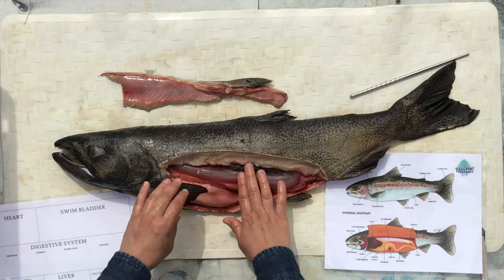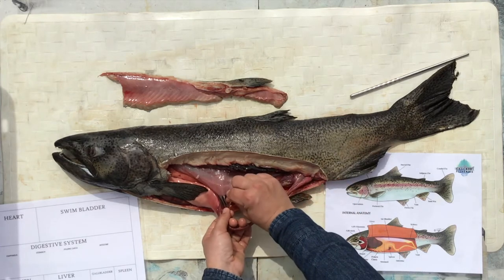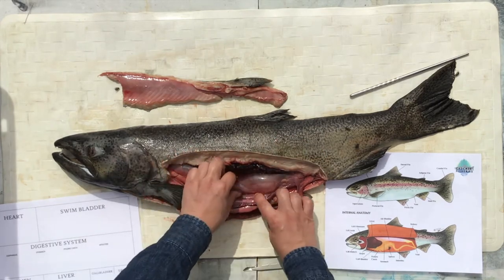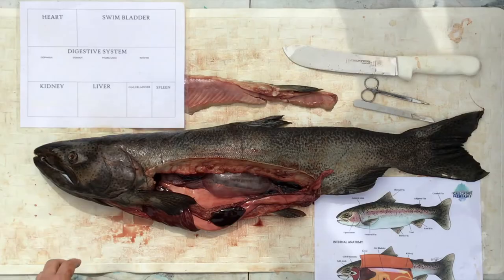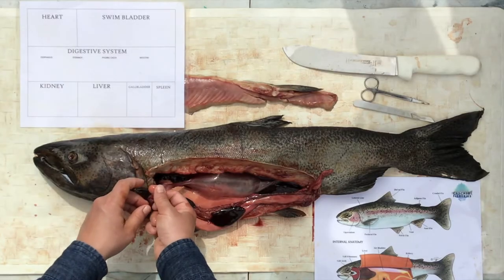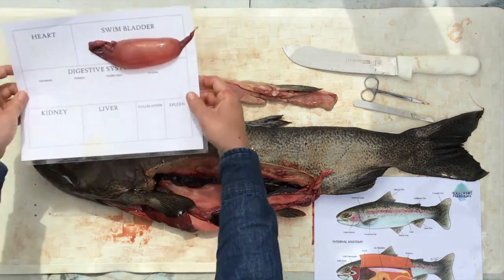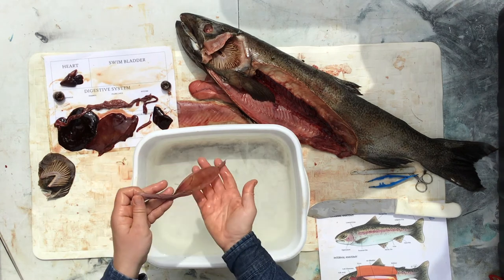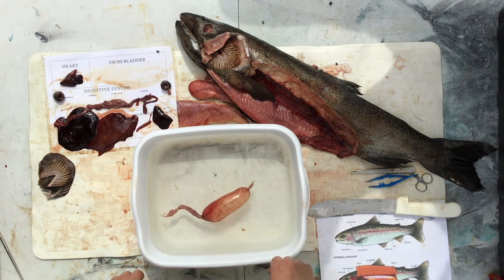Schools for Salmon: Internal Anatomy - Swim Bladder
In this video we remove the swim bladder from a Chinook salmon and learn what it looks like and how it works!